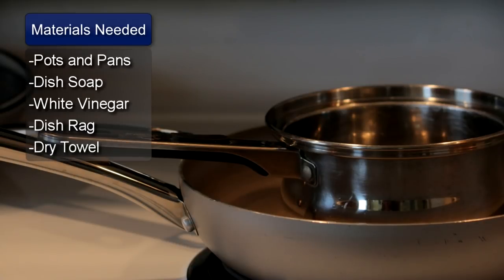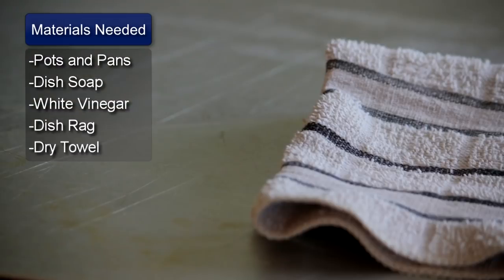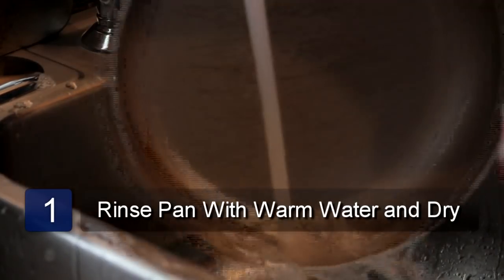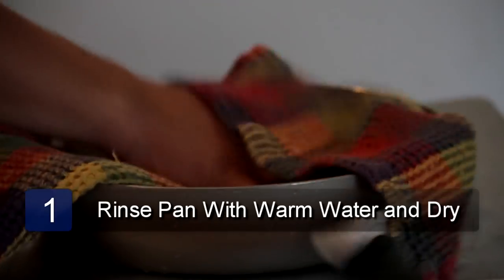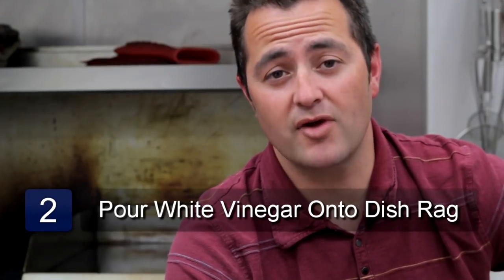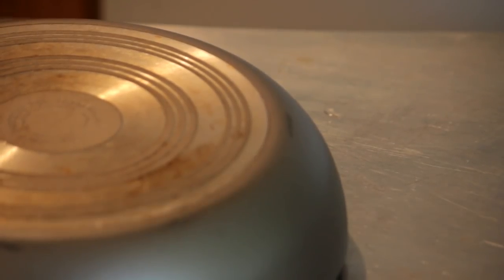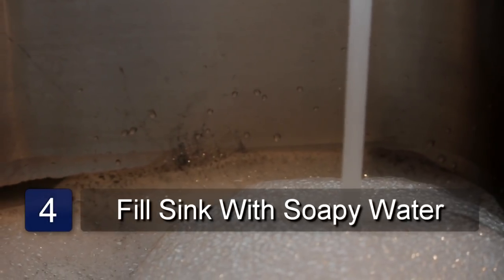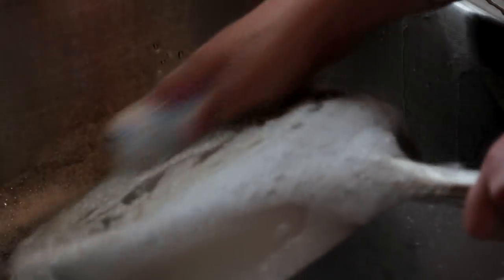Kitchen Cleaning & Care Tips : How to Clean the Bottom of Pots and Pans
To clean the bottom of pots and pans, use dish soap, white vinegar, a dishcloth and a dry towel. Rinse the pot with warm water and dry and then scrub with a cup of vinegar and a dishcloth as directed by a chef in this free video on kitchen cleaning.

Expert: Tim Holiday
Bio: Tim Holiday is the head chef at WVTC Teen Challenge North West.

Series Description: Keep pots and pans, tea kettles, cutting boards and other kitchen items clean, shiny and ready to use by cleaning with safe household products. Follow the detailed directions on cleaning from a chef in this free video series on kitchen cleaning.